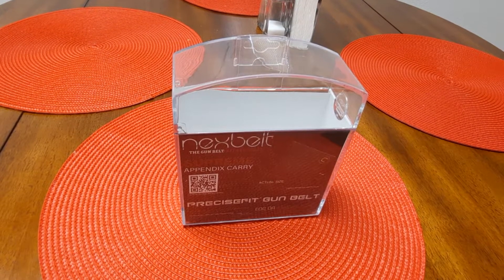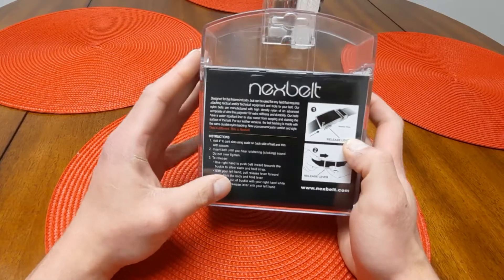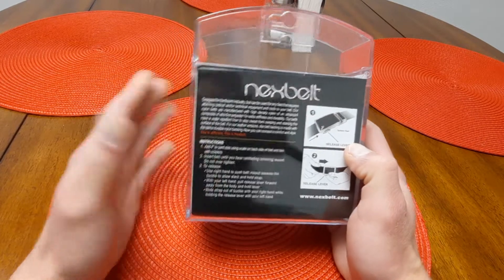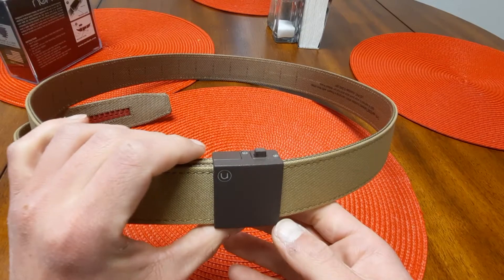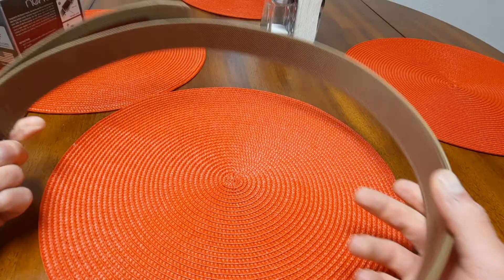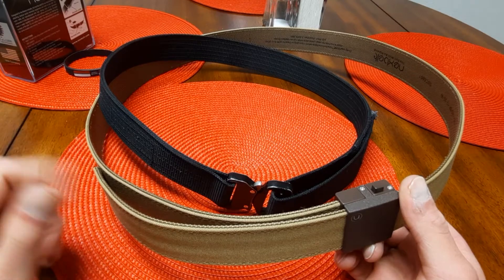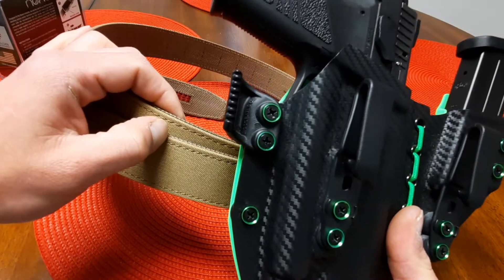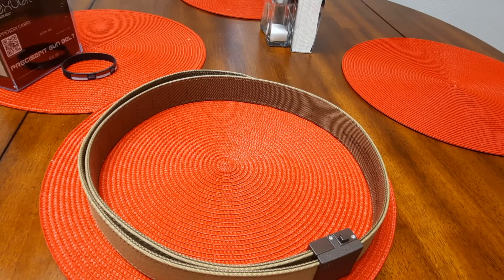Nexbelt Review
Thanks everyone for the love and support 🙏 💪